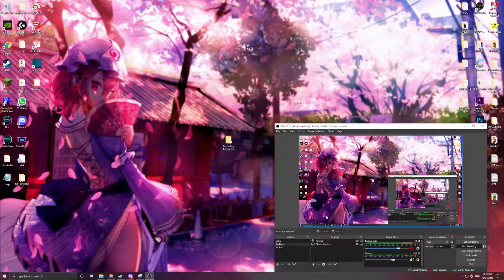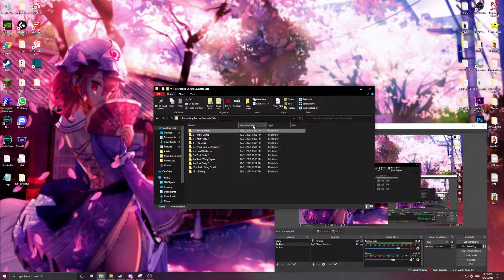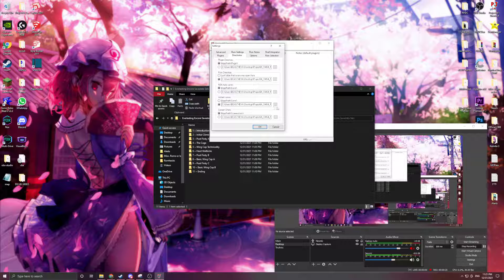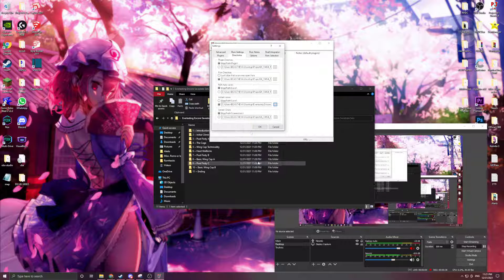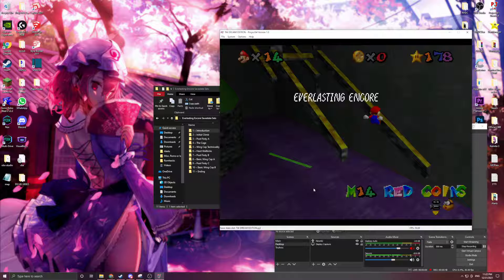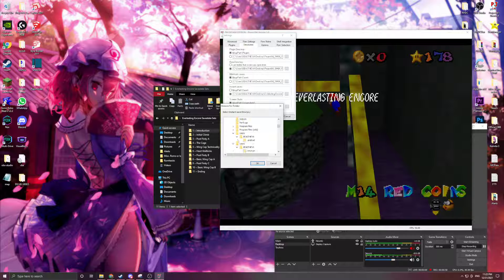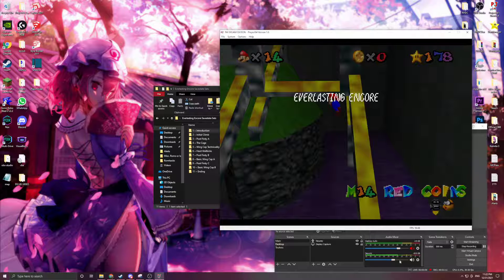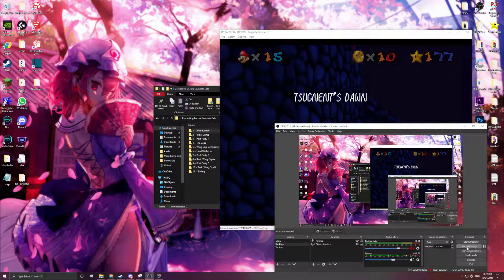How to use multiple sets of savestates in Project64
This tutorial is specifically for 1.6 but it's very similar on other versions I believe.